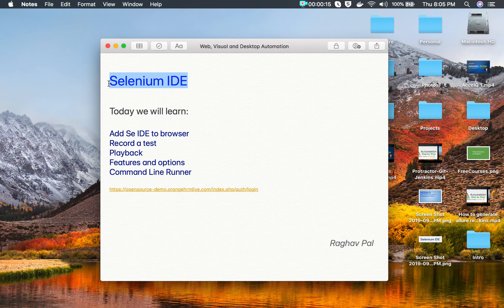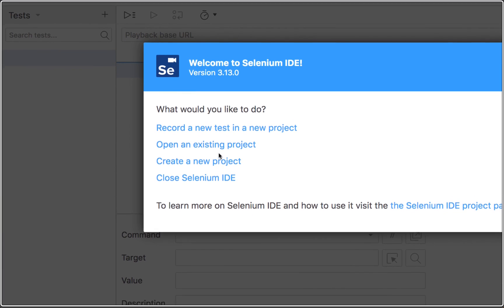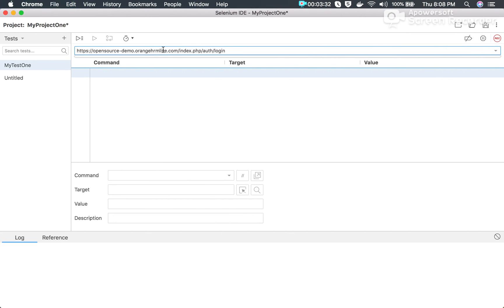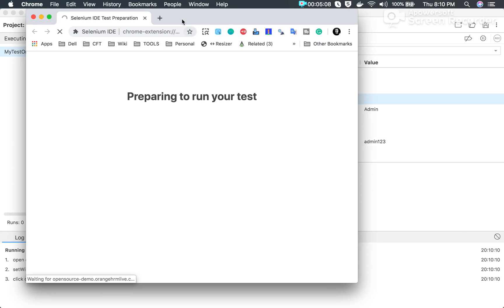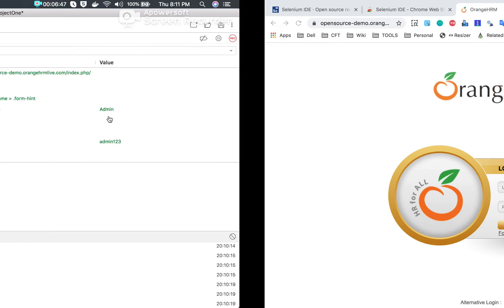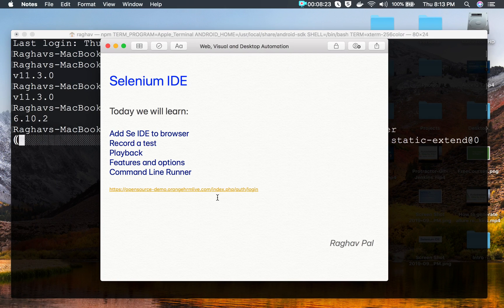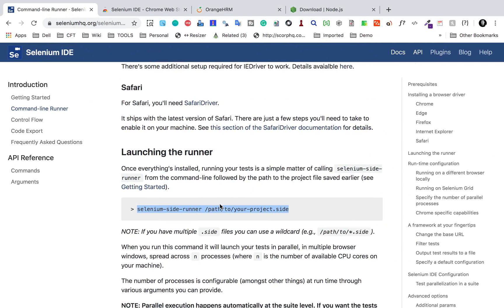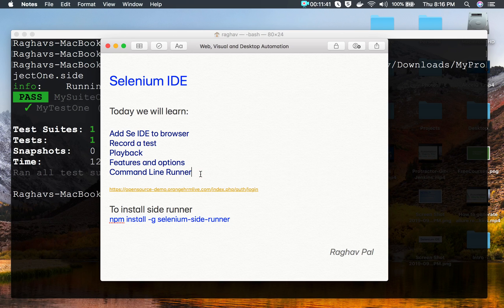Selenium IDE with Command Line Runner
Today we will learn:
Add Se IDE to browser
Record a test
Playback
Features and options
Command Line Runner

To install side runner
npm install -g selenium-side-runner

Keep Learning,
Raghav